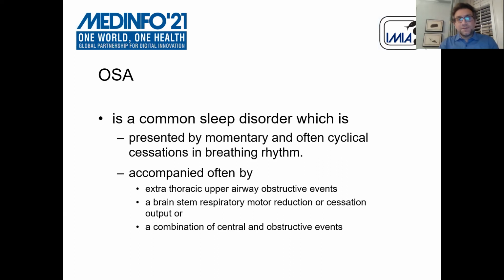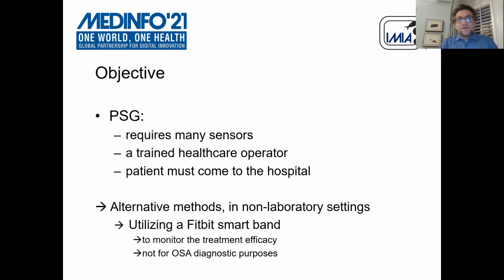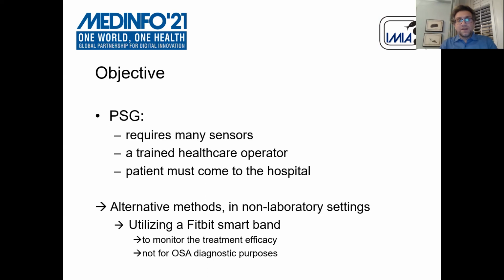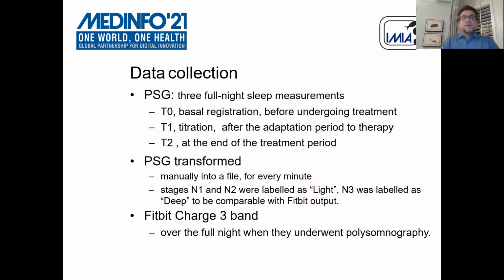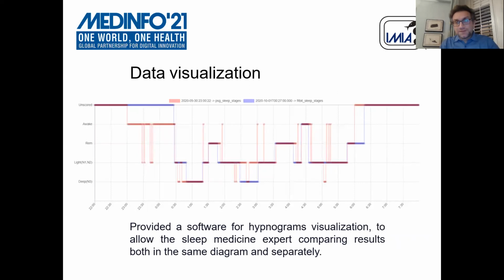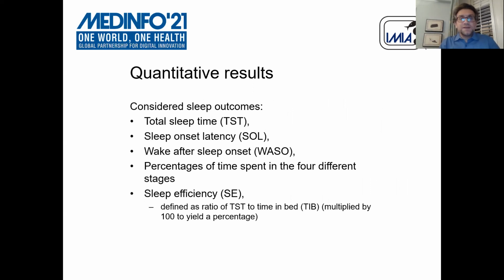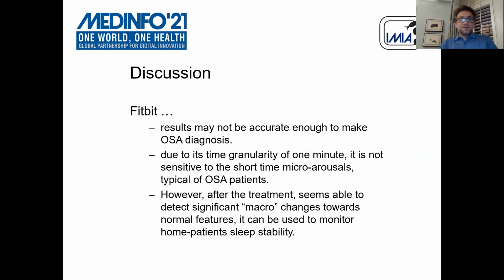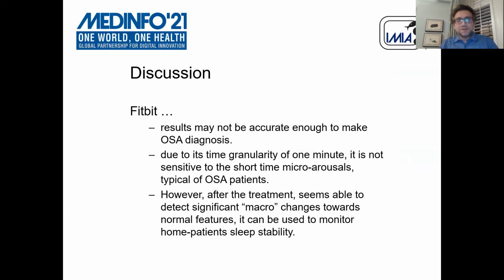174 Student Paper MedInfo 2021